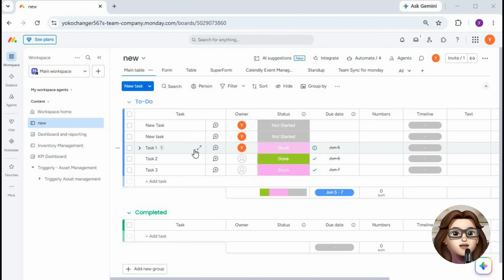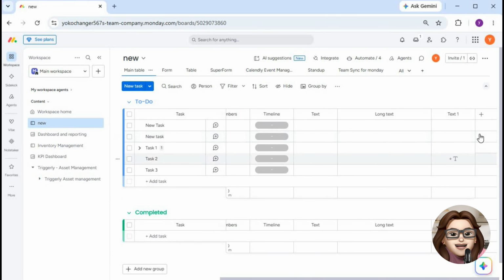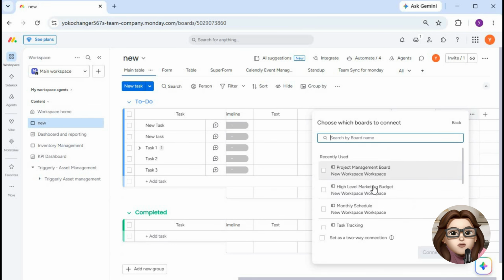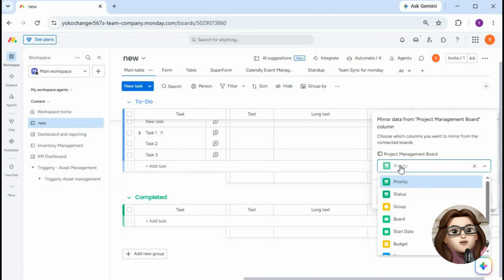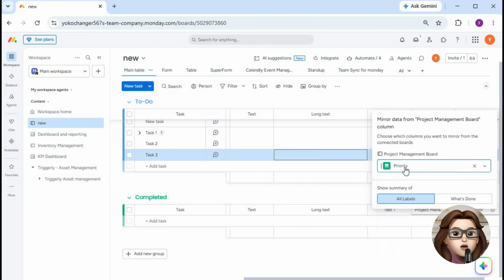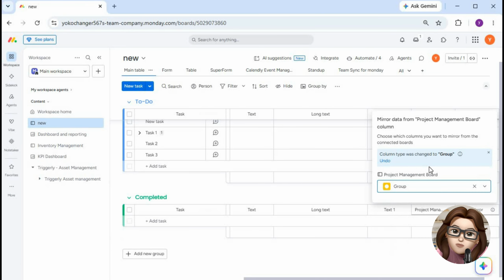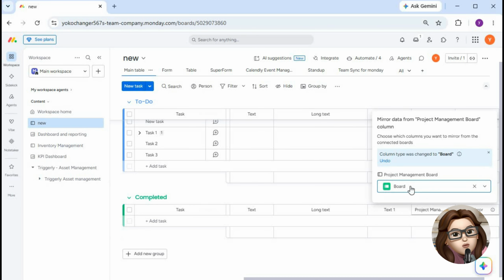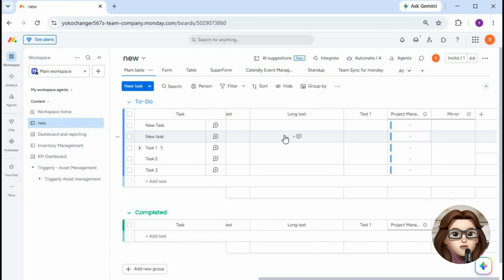How to Link Items in Monday.com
Learn how to link items in monday.com with this easy step-by-step tutorial. In this video, I’ll show you exactly how to connect and link items in Monday.com in 2026 so you can build relationships between tasks, projects, customers, departments, and workflows.

Linking items is one of the most powerful ways to organize data in Monday.com. By connecting related items across boards, teams can create more efficient workflows, improve visibility, reduce duplicate information, and keep important data synchronized throughout their workspace.

In this tutorial, you'll learn how to use the Connect Boards column, link items between boards, create relationships between records, and manage connected data step by step. You'll also learn how mirrored columns work and how linked items can improve reporting and project tracking.

You'll discover practical tips such as:

Linking items across boards
Creating relationships between projects and tasks
Connecting customer and sales records
Using Connect Boards columns effectively
Working with mirrored data
Improving workflow visibility
Reducing duplicate information

I’ll also explain common mistakes beginners make when linking items and how to troubleshoot broken connections, missing linked records, board permission issues, mirror column problems, or workflow configuration challenges.

This tutorial is perfect for project managers, sales teams, business owners, operations managers, marketers, agencies, freelancers, and anyone looking to organize data more effectively in Monday.com. Even if you're completely new to Monday.com, the item-linking features are beginner-friendly and easy to use.

Linking items properly can help improve collaboration, streamline workflows, centralize information, enhance reporting, and support better decision-making across your organization.

If you found this tutorial helpful, make sure to like the video, subscribe to the channel, and turn on notifications for more Monday.com tutorials, productivity guides, workflow automation tips, and business management tutorials.

This video shows you How to Link Items in Monday.com Easily! Watch this Video till the end to learn How to Link Items in Monday.com.

Were you able to figure out How to Link Items in Monday.com? Share this with your friends who want How to Link Items in Monday.com.

Problem Solved in this Video-:

What Do you Think of How to Link Items in Monday.com?